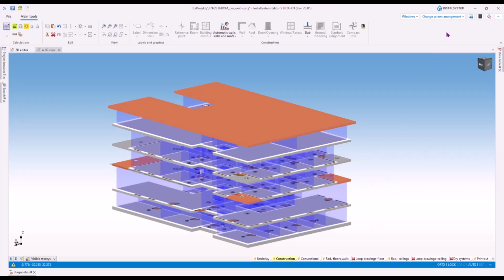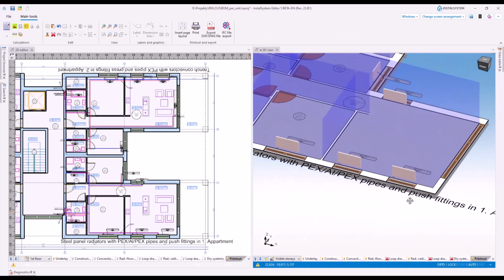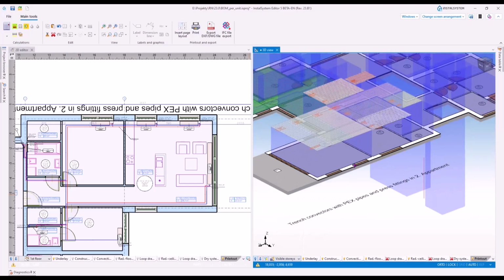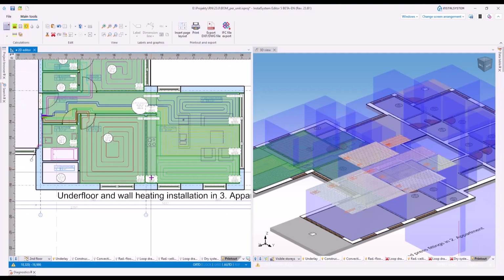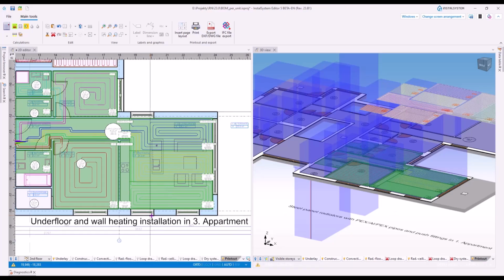InstalSystem 5 - BOM per project, storey or building unit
With InstalSystem 5 you can decide if the bill of materials should be generated for the whole project, seperately for each storey or seperately each building unit. This can be controlled seperately for each of designed installations (heating&cooling, tap water, waste water).